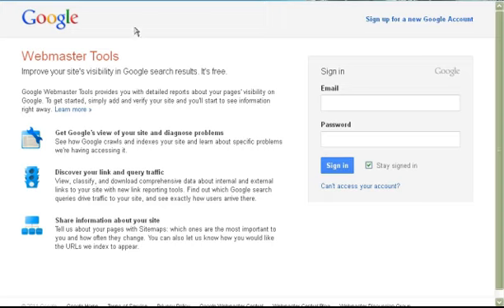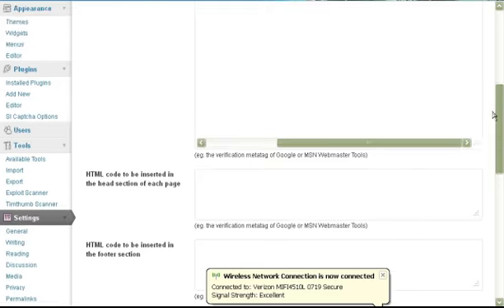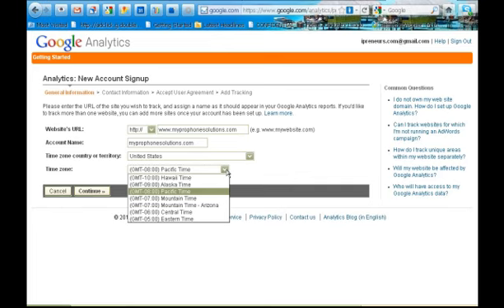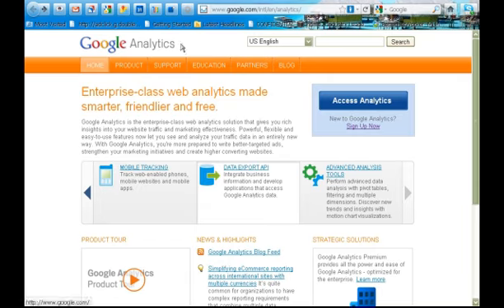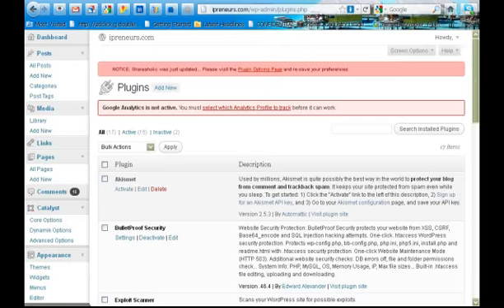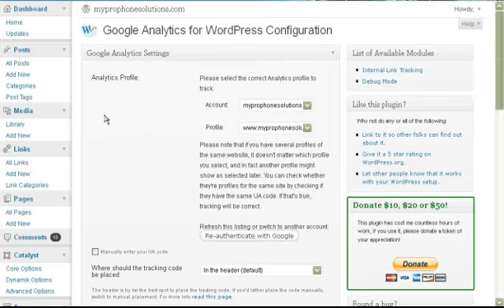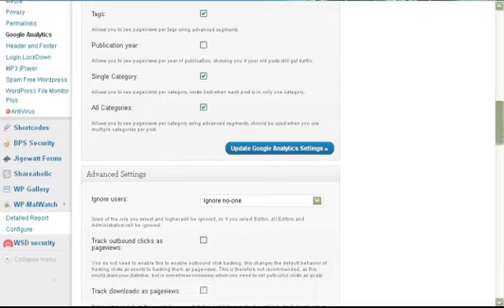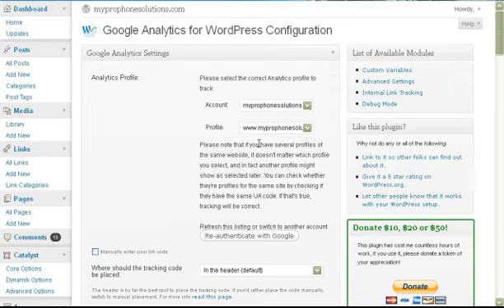Google Webmaster And Analytics Plugins Set Up.mp4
How to set up Google Webmaster Tools and Google Analytics real easy! You know how important it is to track your website(s) so trying to figure out where to place the code just got a whole lot easier!